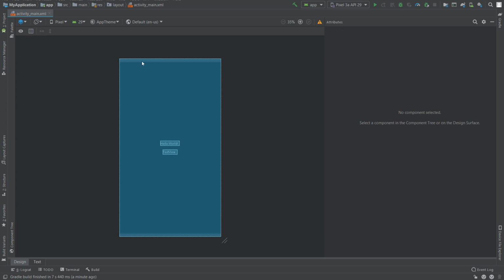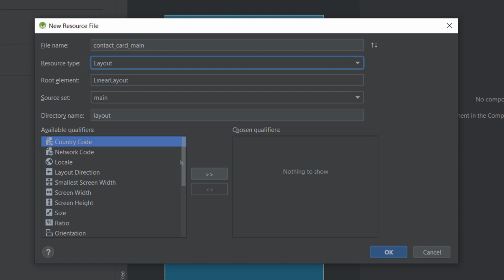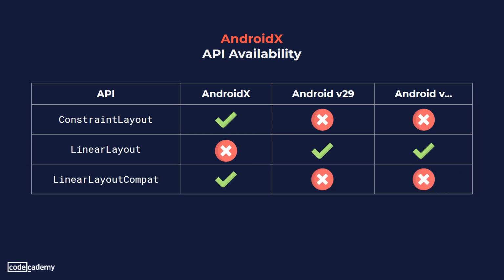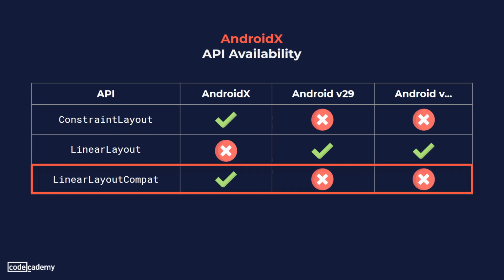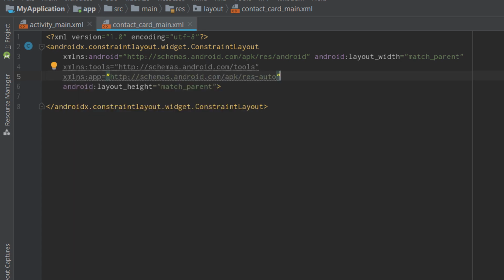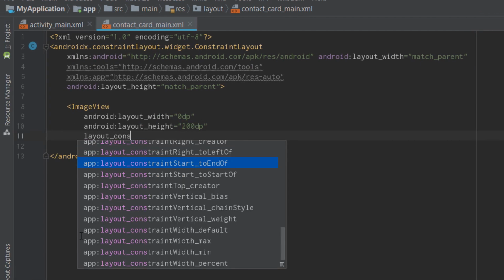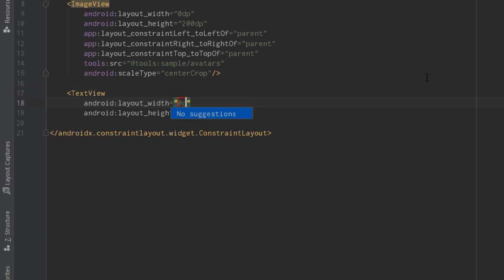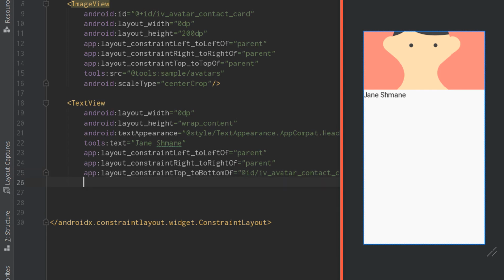Build XML Layouts in Text Mode